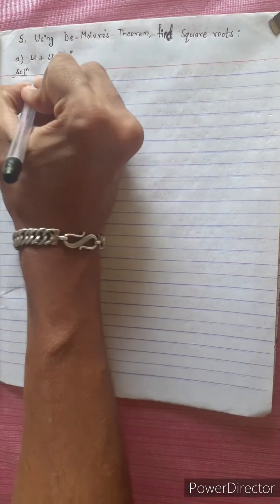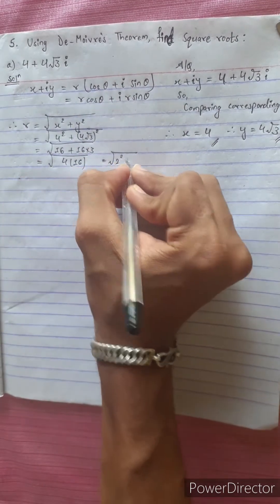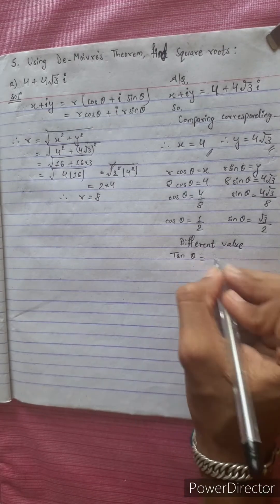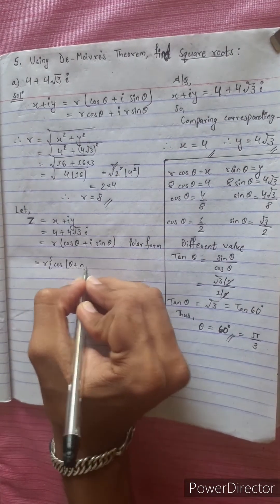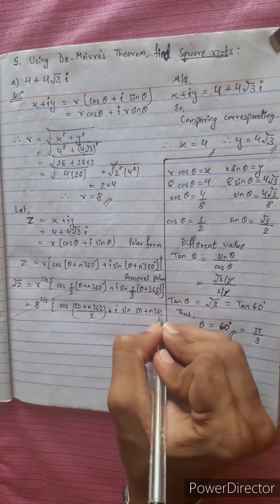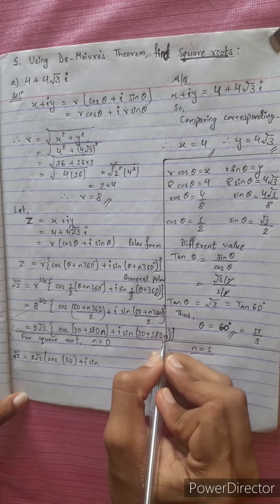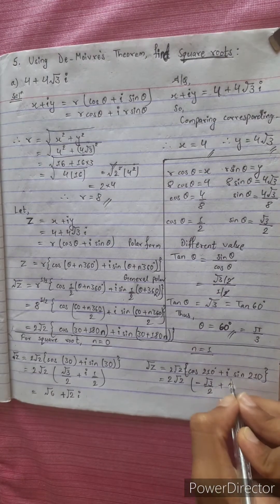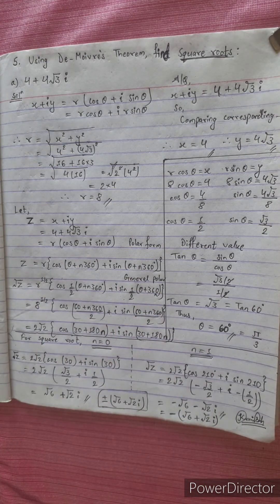5. a) 4 + 4√3 𝒊 Using De Moivre's Theorem, find square root of. Class 12 Complex Number All Ans. 💥🌻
5. a) 4 + 4√3 𝒊
a. 4 + 4 sqrt(3) i
Using De Moivre's Theorem, find square root of.

Class 12 Complex Number All Ans. 💥🌻

Complex Number Chapter 4, Class 12 🟢
De-Moivre's Theorem, Euler's Form,

Only Chapter name is "Complex" Number...
Solutions are so Easy. 😎

|| Unit 1 Algebra Chapter 4 Complex Number Class 12 Math
First Exercise NEB ||

Class-12, Unit 1 Chapter 4 Complex Number Maths Sukunda Publication. NEB . Easy solutions.

Mero Guarrantee 🏆

-  Krish 💎